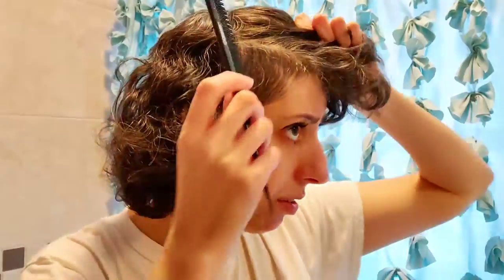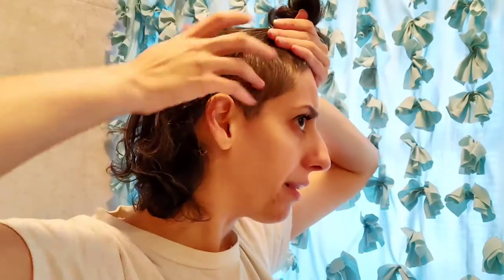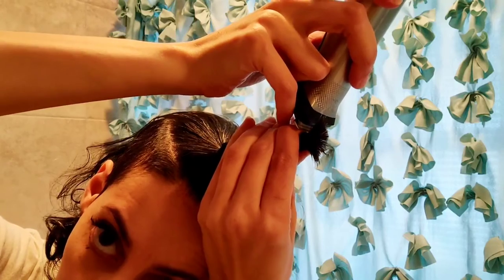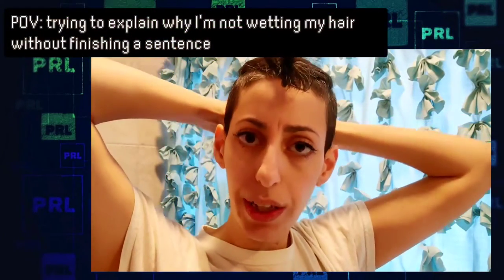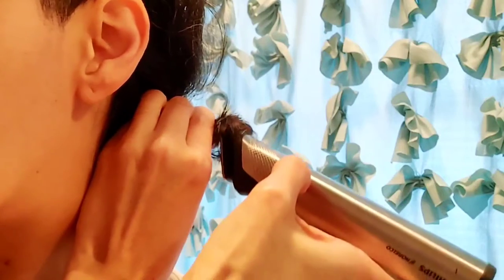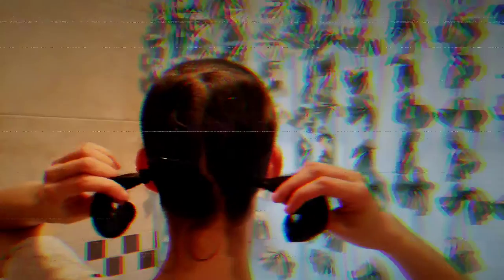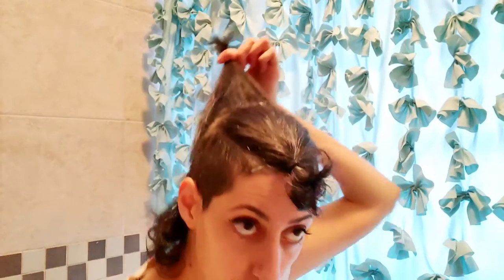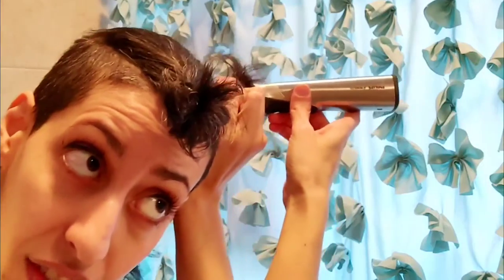cutting more LAYERS in my hair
Cutting some layers into my hair so it doesn't look so wispy.

I want to look cute for the holidays now that I'm not in severe pain at all times.

Hope you're doing better than I am and life gives you what you need 💙

GOOD HEALTH!
Please be good to yourselves and each other.